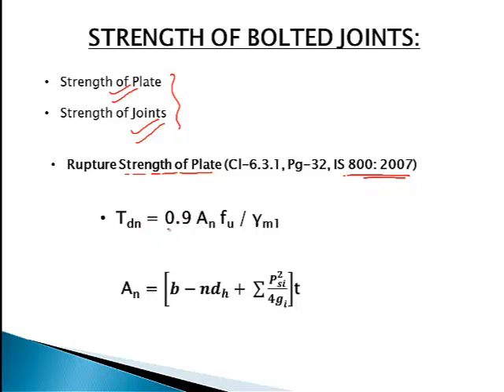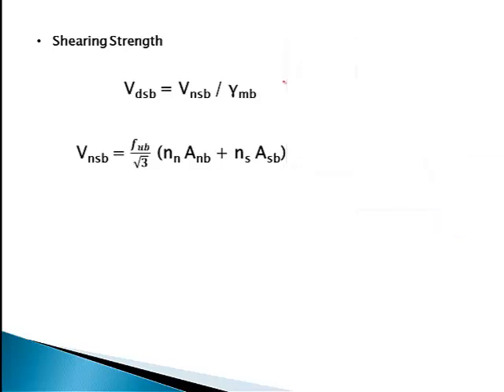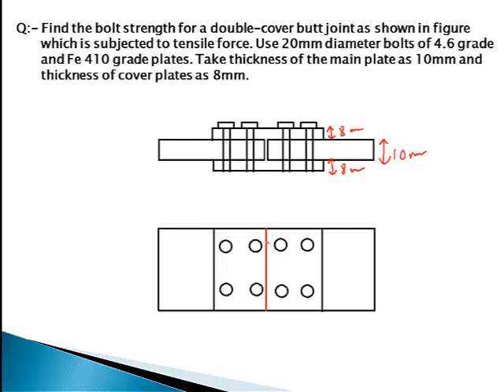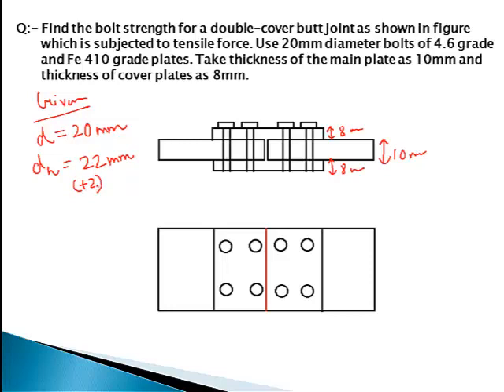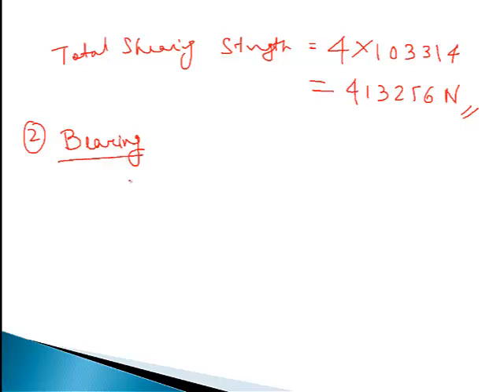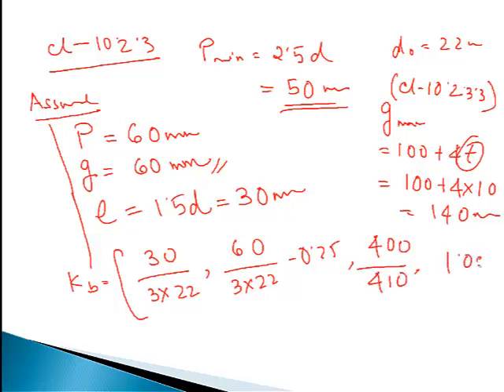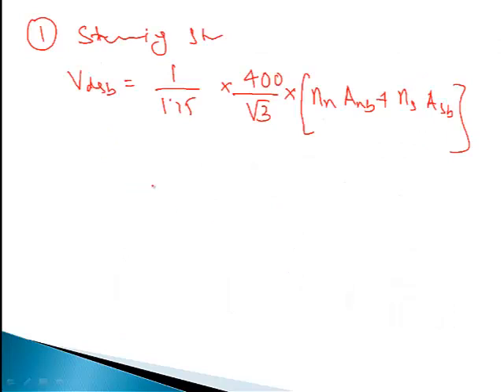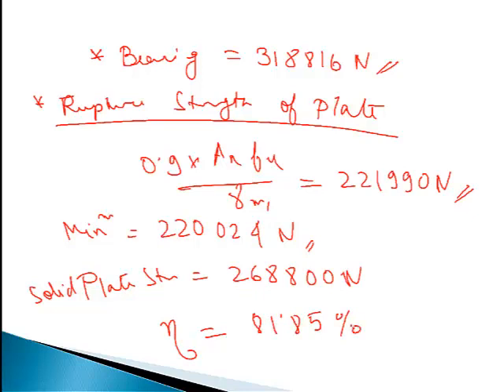Bolted Connection as per IS 800:2007| Lec 3| Design of Steel Structure| Solved Numerical.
This Video contains the theory and solved numericals with detailed explanation of Bolted Joints that came in the previous year question papers for Diploma and B.Tech/B.E. This video aims at providing the basic knowledge essential for design of Bolts and finding the efficiency of Bolts.

This channel aims at providing detailed solved explanations of question papers of different subjects of Civil Engineering as per the syllabus of Assam Science and Technology University (ASTU), Gauhati University, State Council for Technical Education (SCTE) for the colleges and polytechnics of Assam, North East India for the B.Tech, B.E. degrees and diploma(under D.T.E, Assam). We will also be providing you with solutions of Civil Engineering question papers of various entrance examinations like Joint Lateral Entry Examination (JLEE)and various competitive examinations like those conducted by Assam Public Service Commission (APSC).